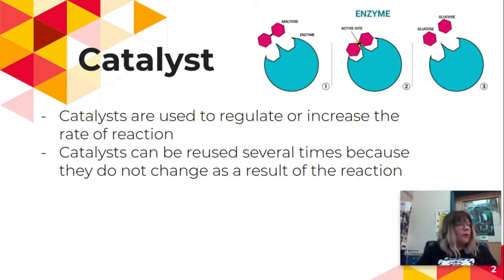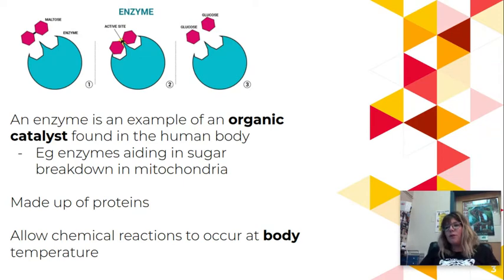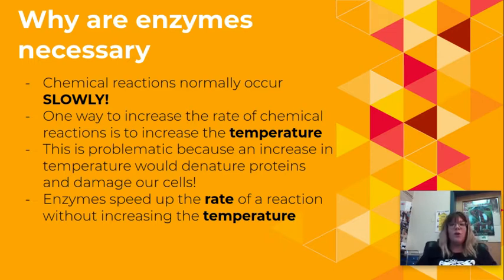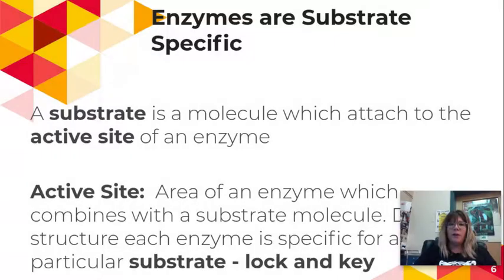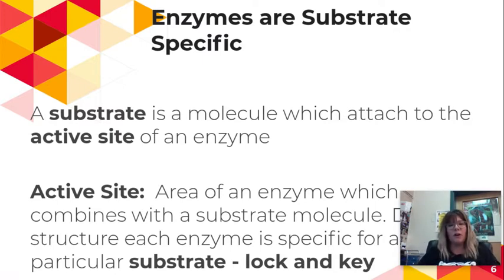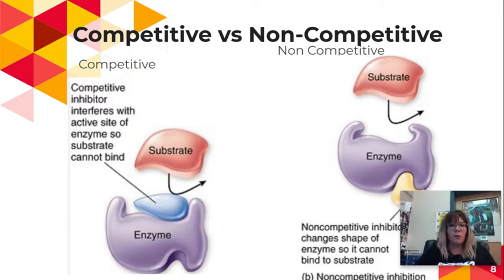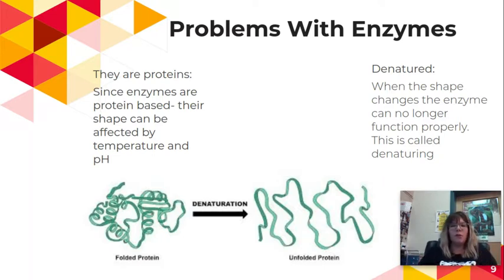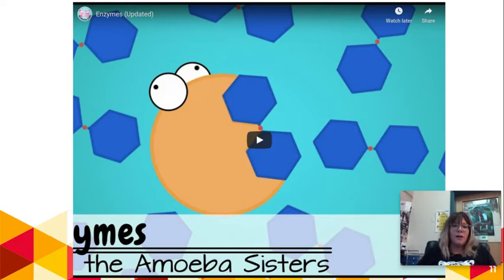Biology Introduction Material